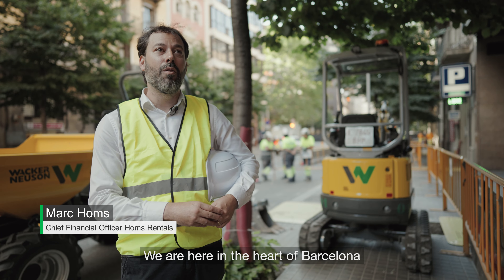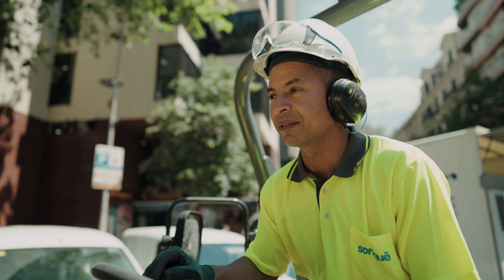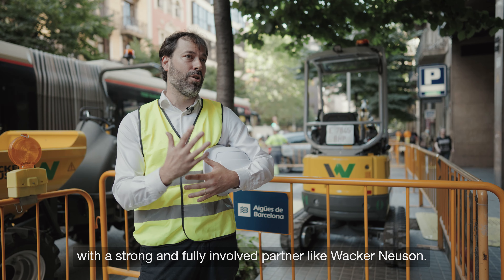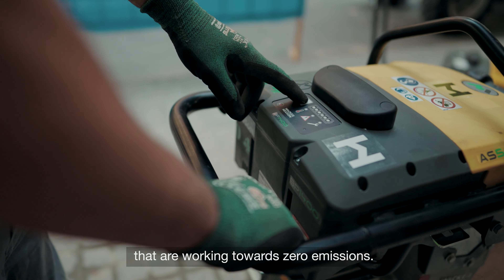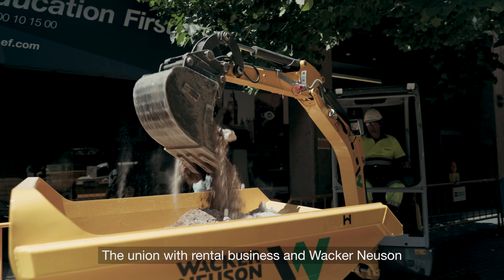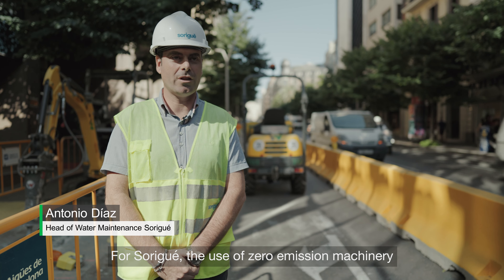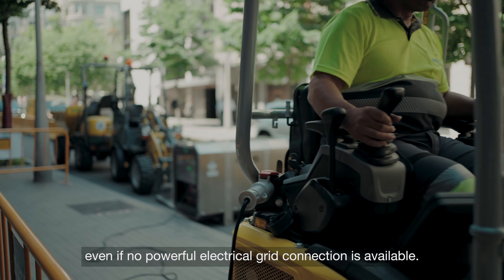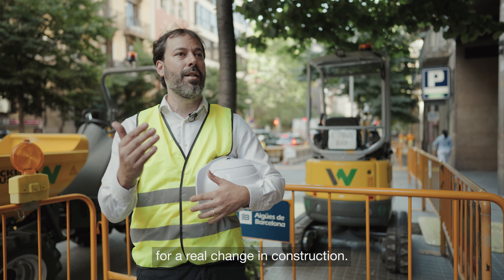zero emission construction site in Barcelona: Pioneering sustainable solutions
Laying new water pipelines in the heart of Barcelona - This was accomplished without direct exhaust emissions and with particularly low noise levels using zero emission solutions from Wacker Neuson.

The electric machines were charged using the Wacker Neuson Charging Box, a mobile charging station.